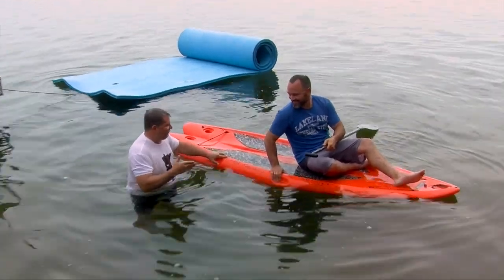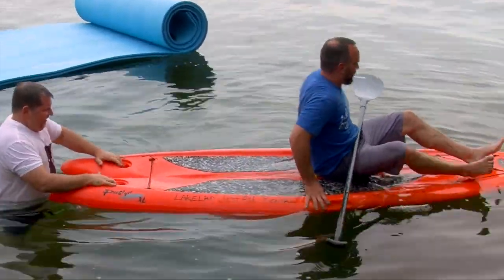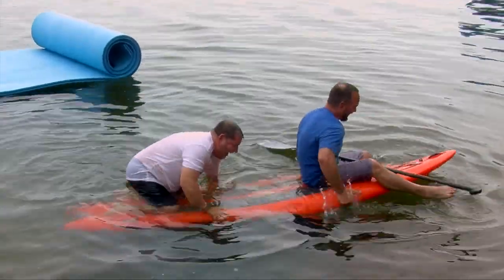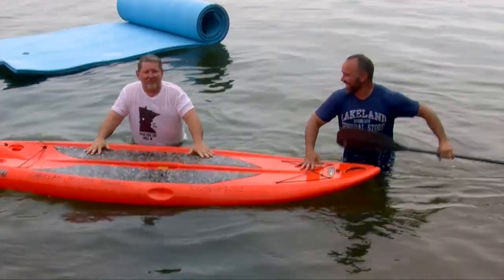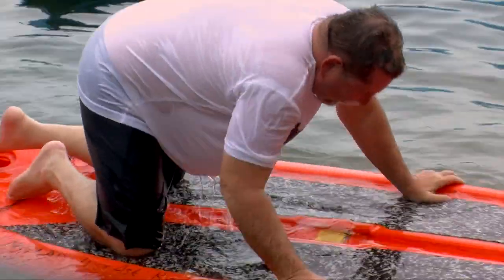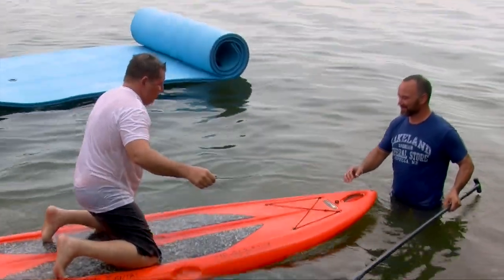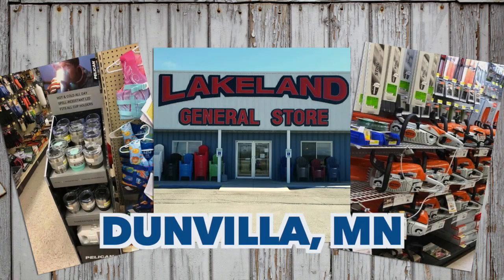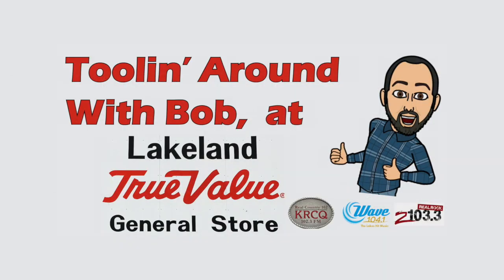Stand Up Paddle Board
Toolin' Around With Bob 7-16-18